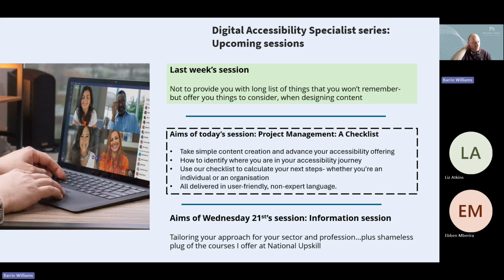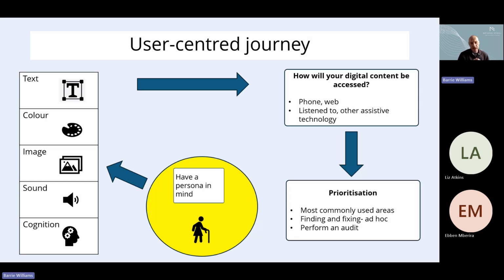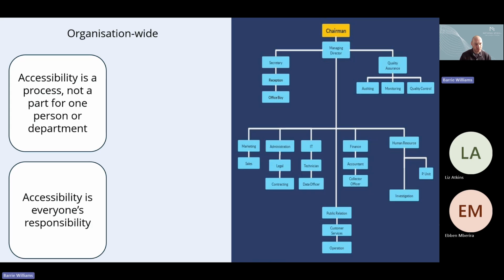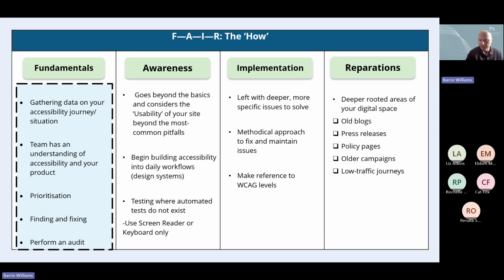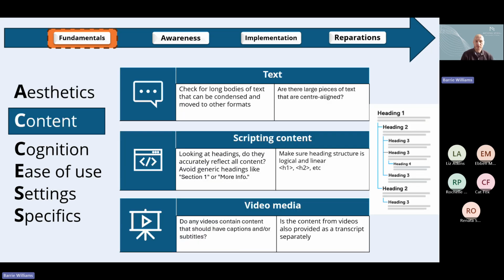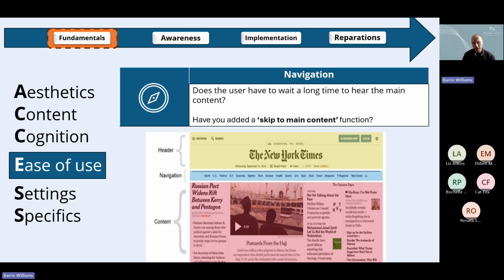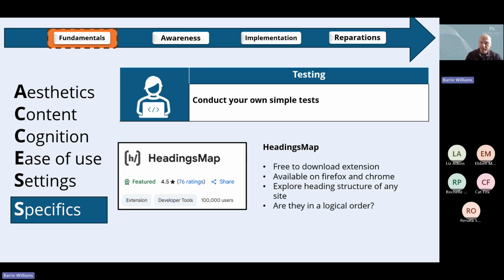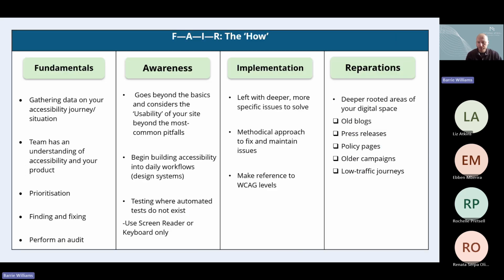Digital Accessibility Webinar - May 2025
Project managing digital accessibility from the ground-up webinar 15/05/2025. Project managing digital accessibility from the ground-up webinar- National Upskill